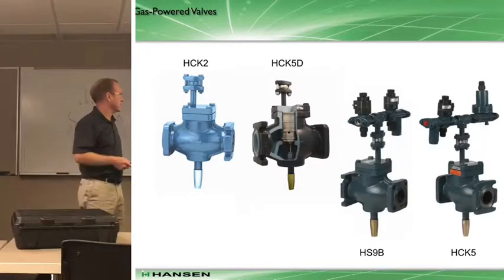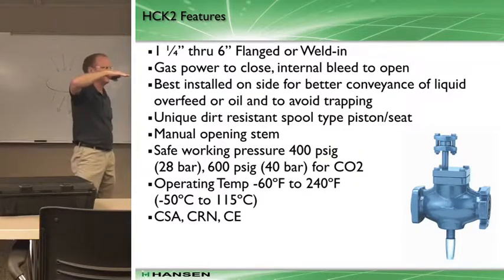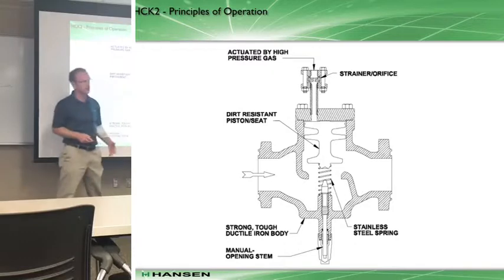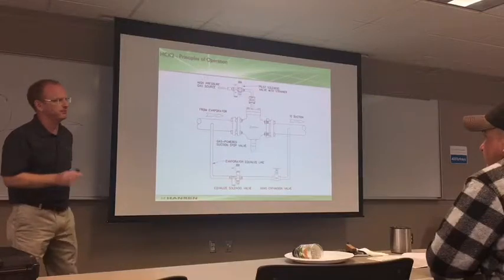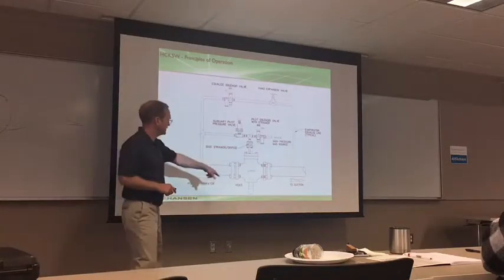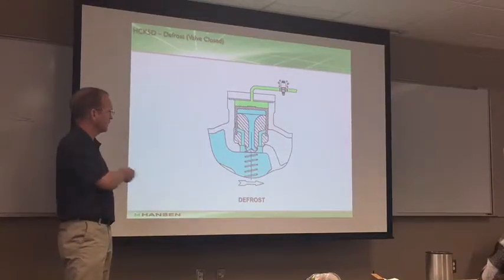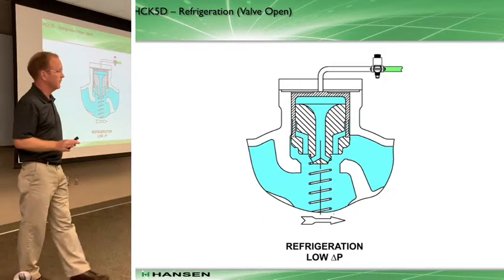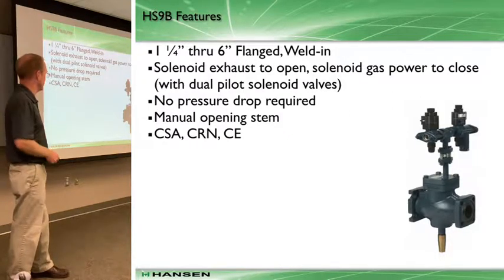Hansen Training: Gas Powered Valves